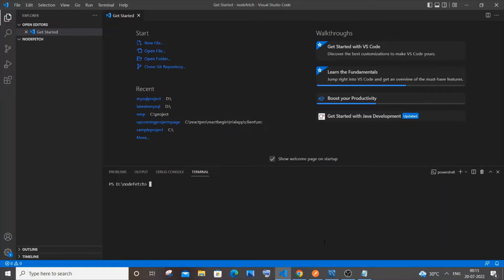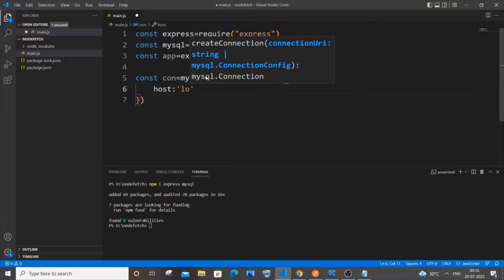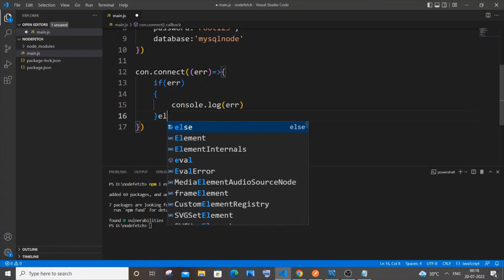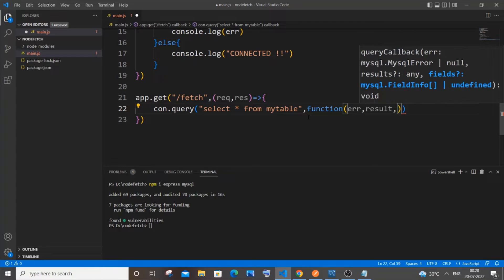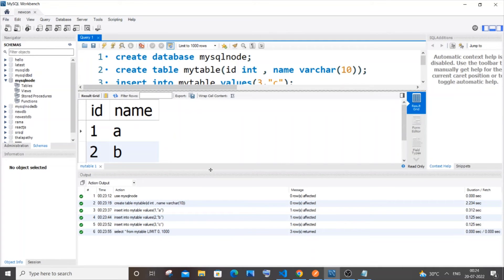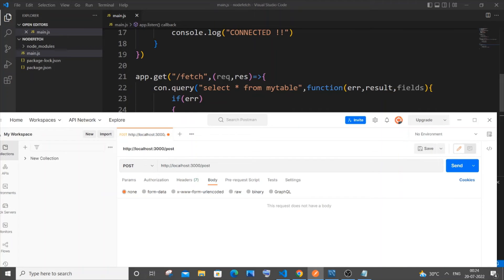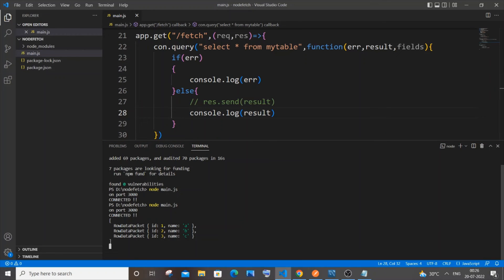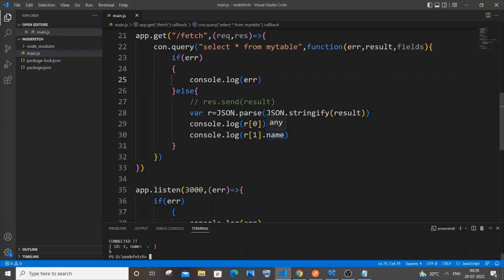FETCH data from Mysql database using Node JS and Postman tutorial | Get all data - REST API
How to fetch data from mysql database using express node js is shown